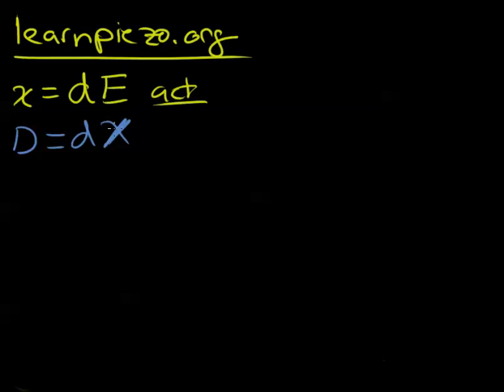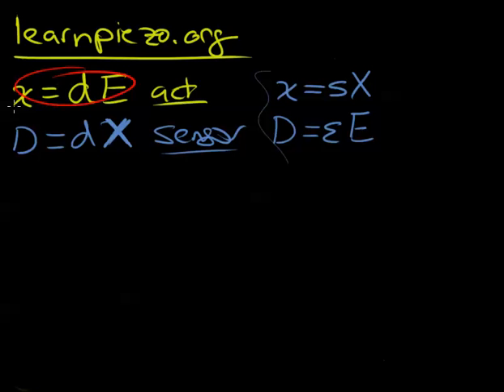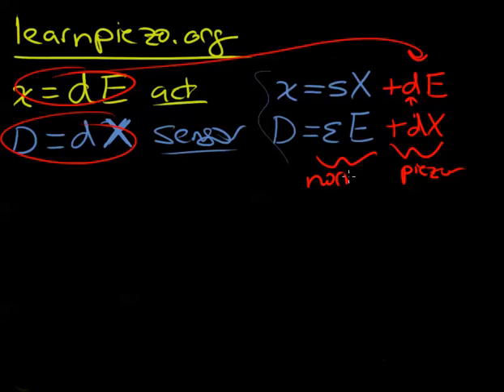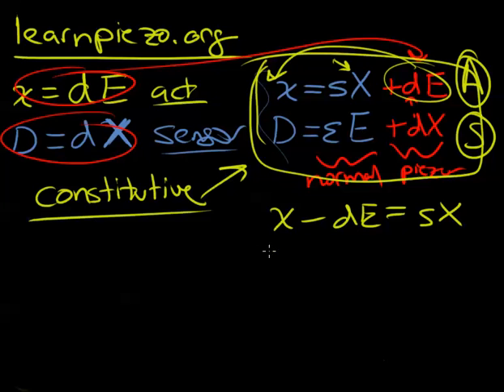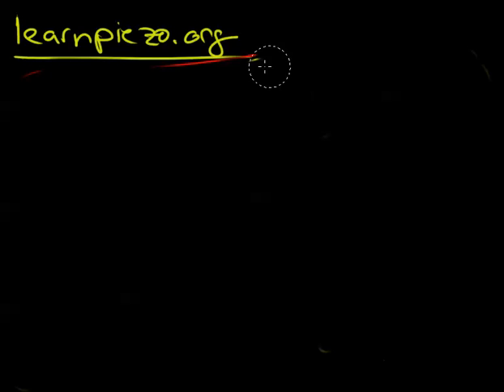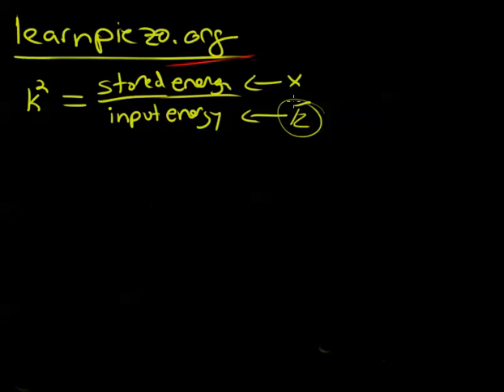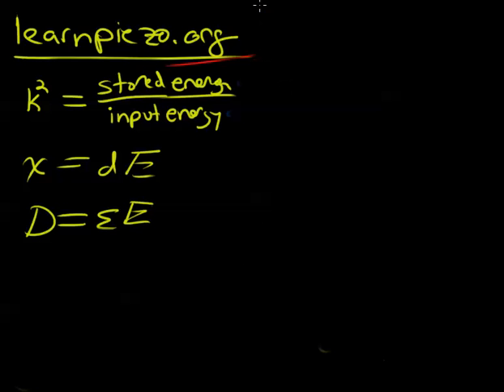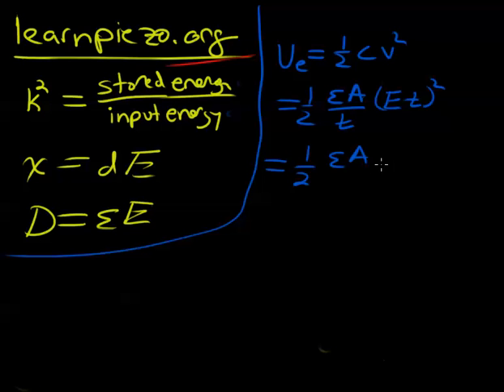Learn Piezo Lecture 3C: Piezoelectric Constitutive Equations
In this lecture from Learn Piezo, we learn about the fundamental equations defining piezoelectricity:  the piezoelectric constitutive equations.